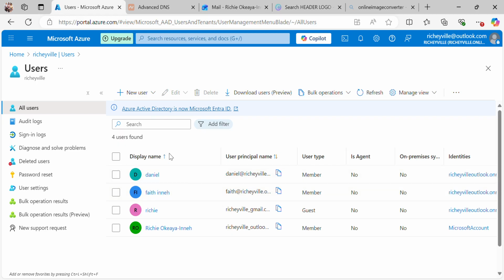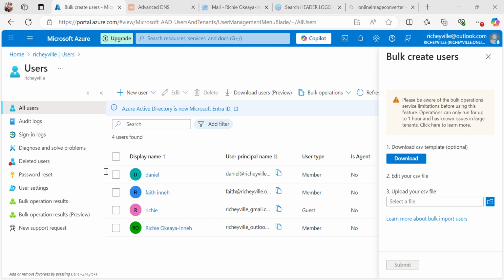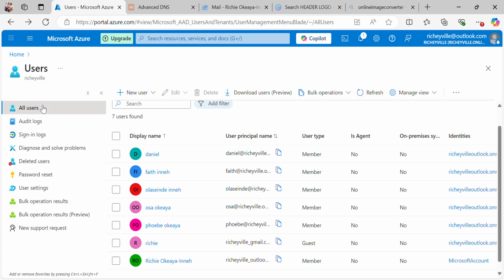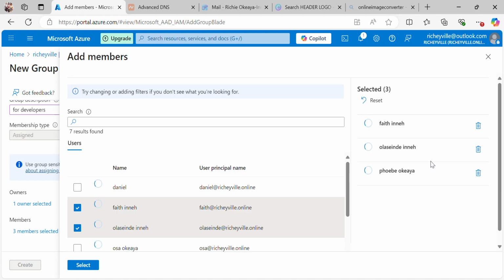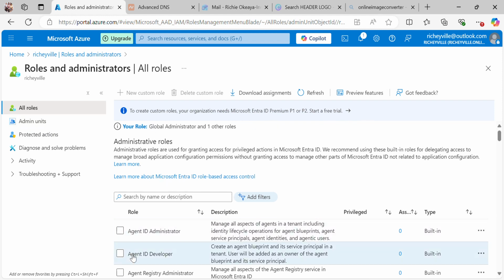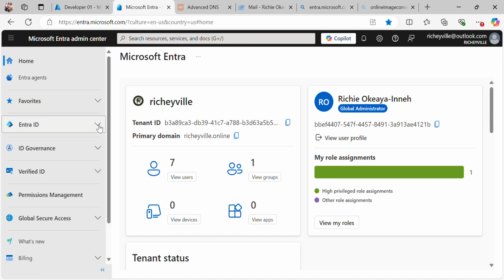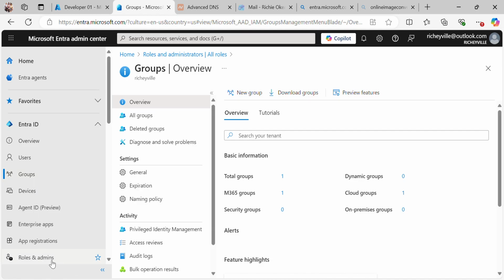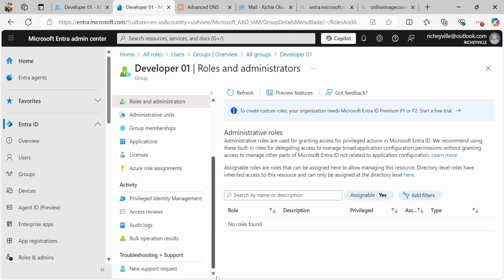Users Microsoft Azure and 4 more pages Personal Microsoft​ Edge 2026 01 03 17 17 08